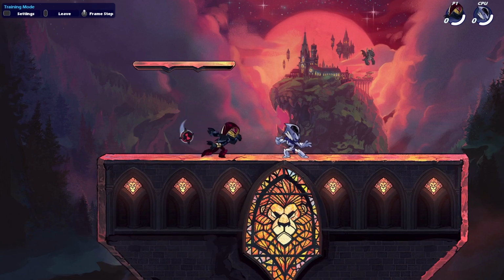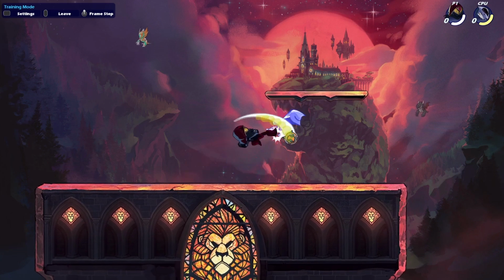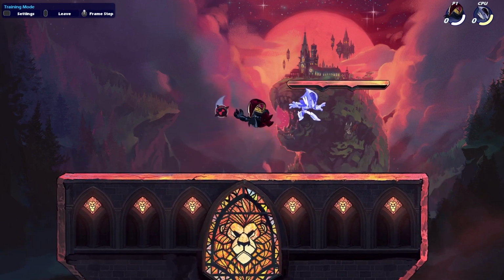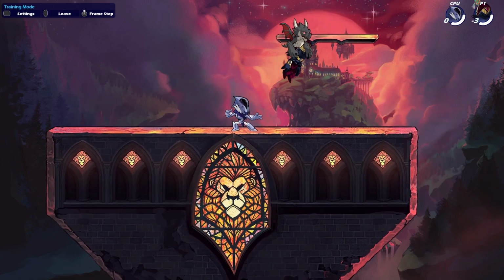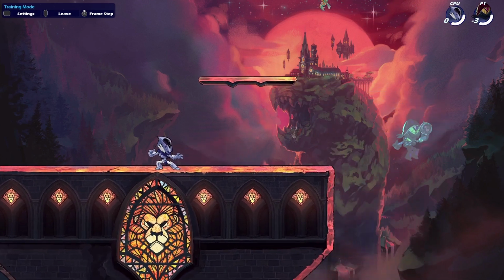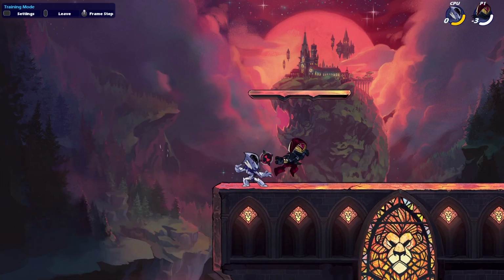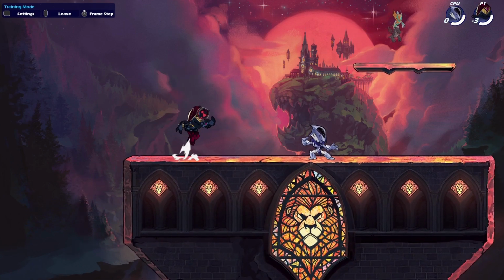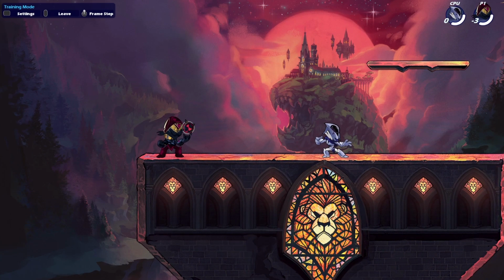Brawlhalla Orb Guide, Basics, Combos, Strings (2021)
Brawlhalla Orb Basics Guide